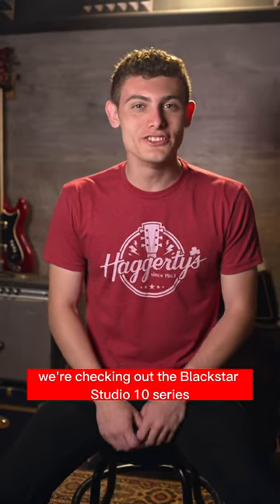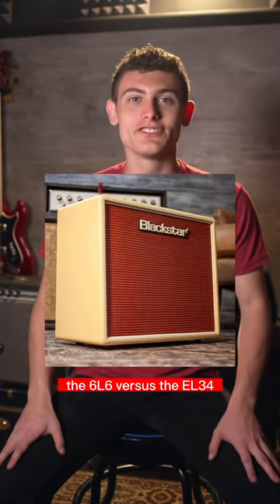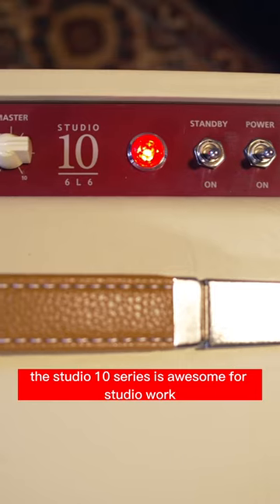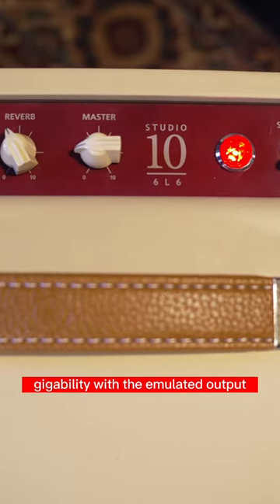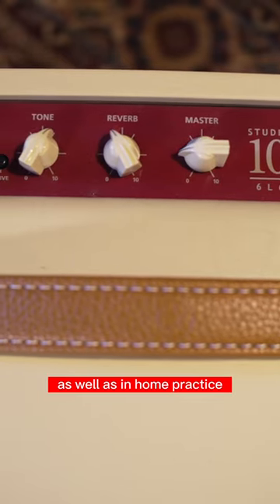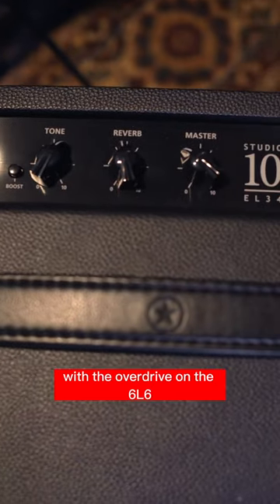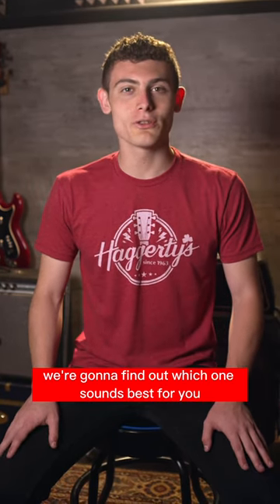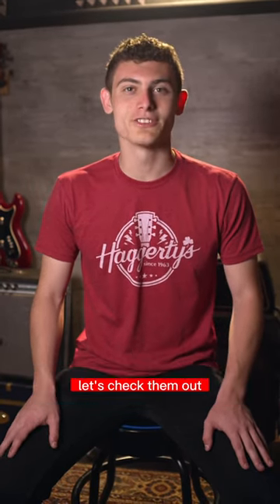Blackstar Studio 10 Series: The 6L6 vs The EL34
🎸🔊 Looking to amp up your sound game? Some great amps to try are the two  Blackstar Studio 10 series! One being a 6L6 model, the other being an EL34. We compared two models and here's what we found...🤘🏼🎶